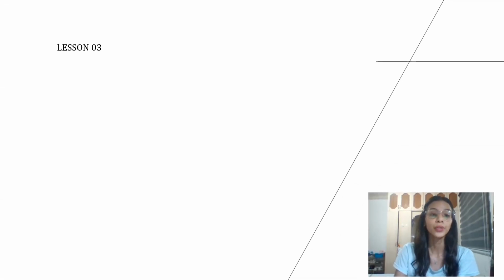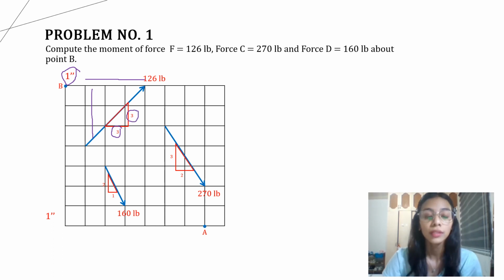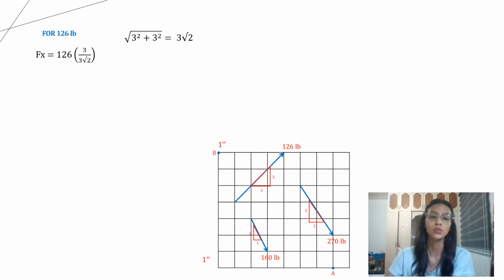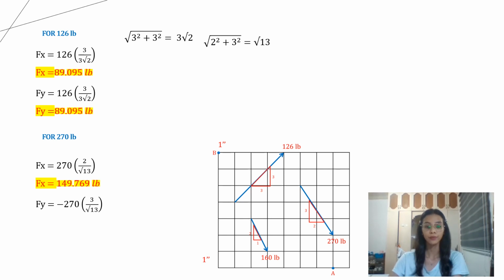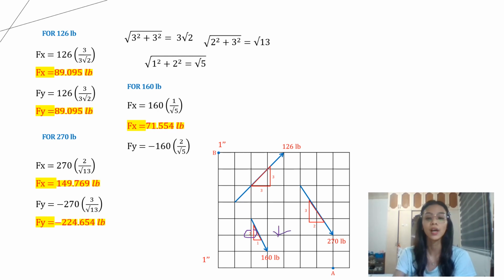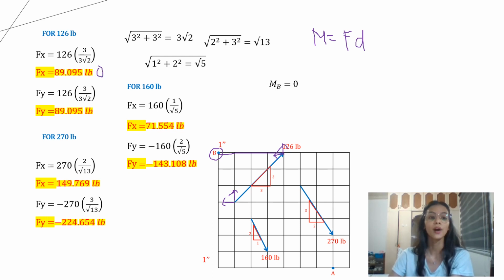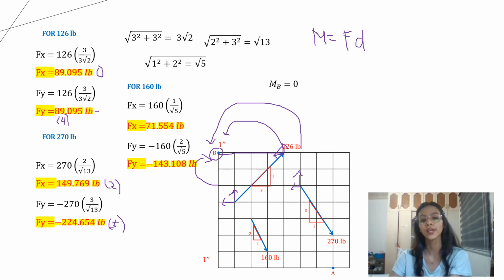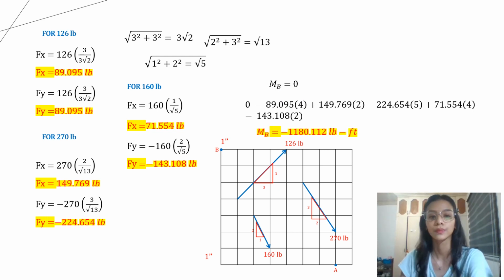Moment of a Force || HERNANDEZ